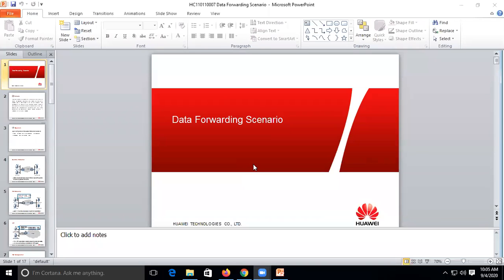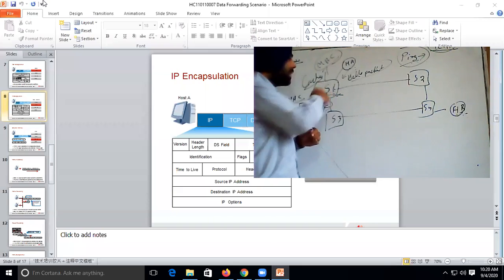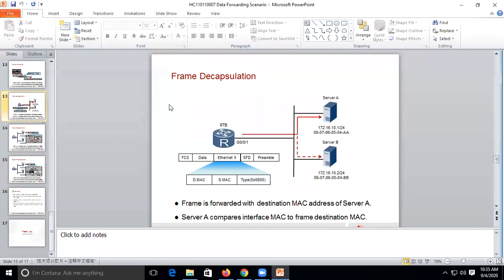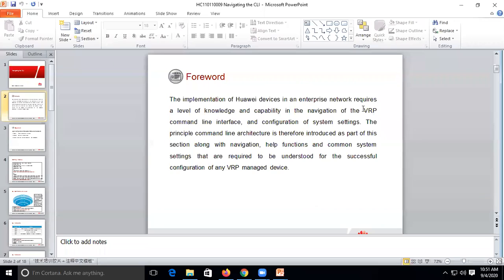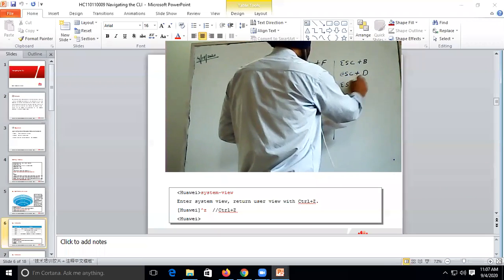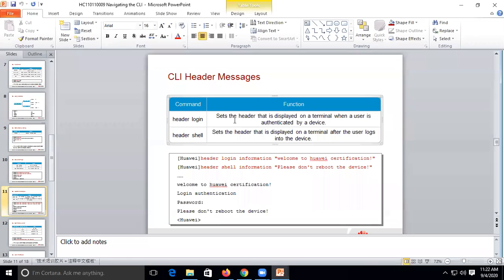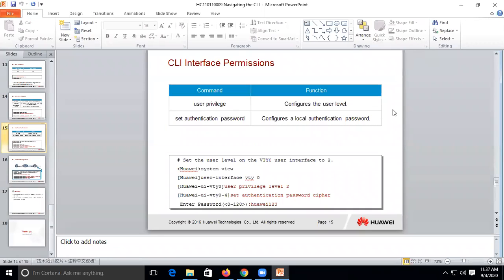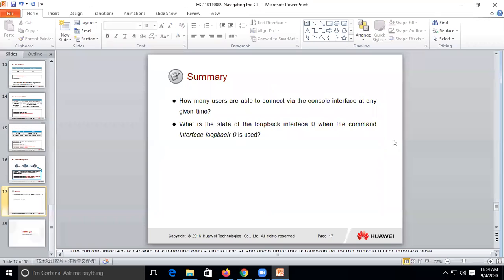Huawei Routing & Switching HAINA Data Forwarding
Er. Parambir SIngh